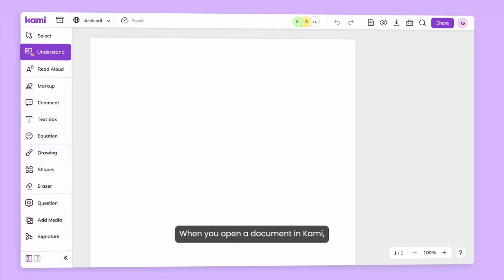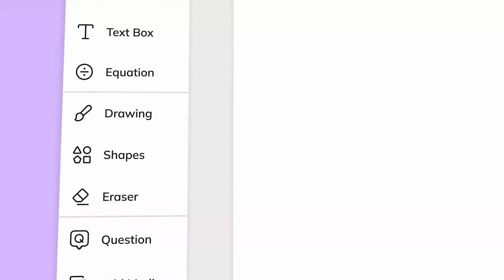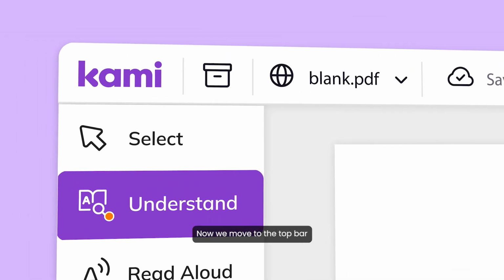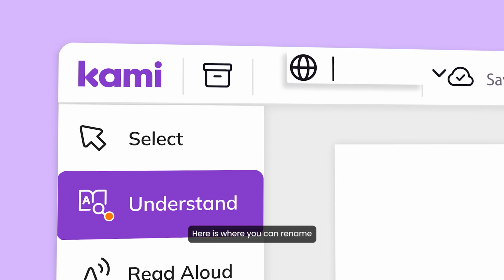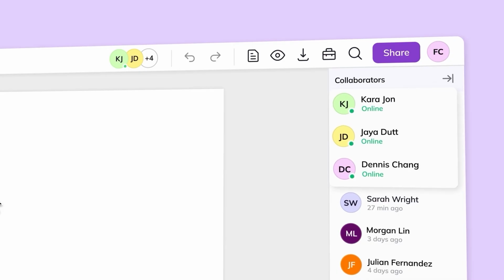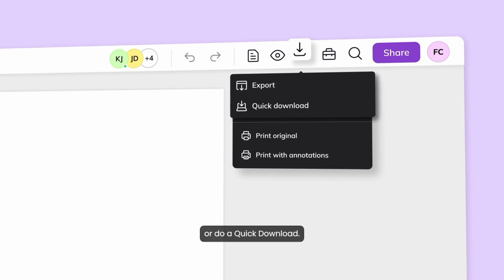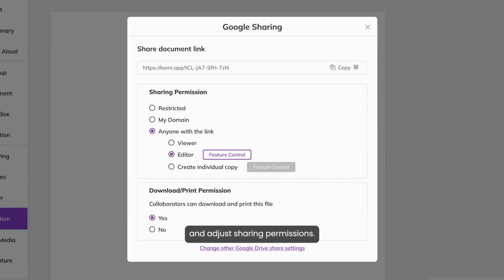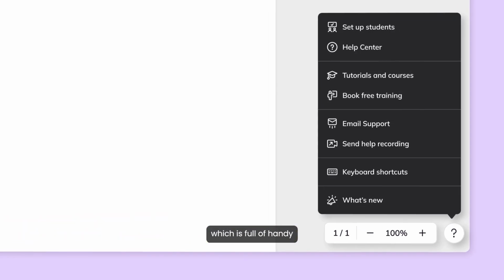How to Use Kami: Full Walkthrough for Teachers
Learn how to use Kami with this complete teacher walkthrough!
Whether you’re a new user or just need a refresher, this step-by-step tour will show you exactly where to find every tool and feature — so you can save time, teach with confidence, and engage every student.

In this Kami tutorial, you’ll learn how to:
- Navigate the top bar and toolbar
- Use powerful tools like Understand, Text Box, Drawing, and Questions AI
- Manage annotations with the Action Bar
- Share documents and collaborate with students in real time
- Access quick settings like Dark Mode, Page Control, and Help

This tutorial is perfect for perfect for teachers, educators, and schools looking to get the most out of Kami.

• Classroom teachers using 1:1 devices
• Instructional coaches supporting digital tools
• School IT teams onboarding new staff

Watch now to make your classroom workflows faster, easier, and more engaging.